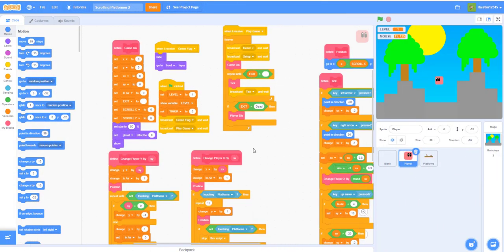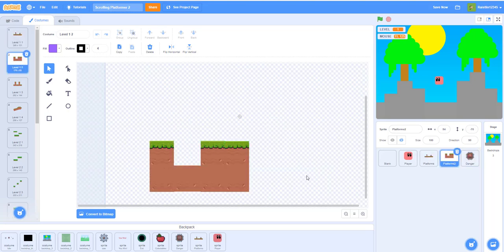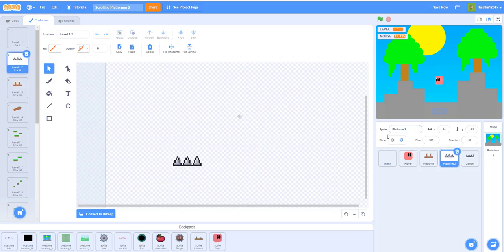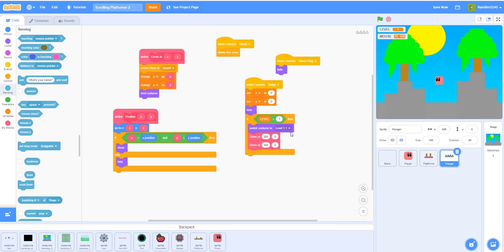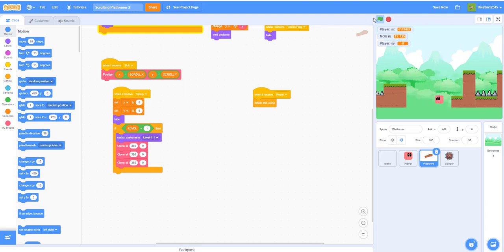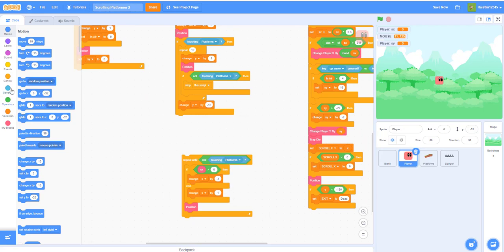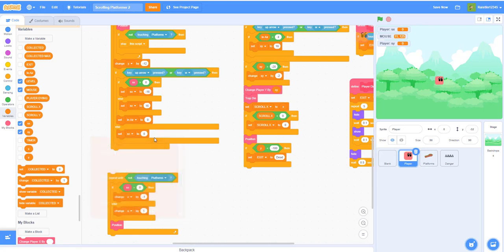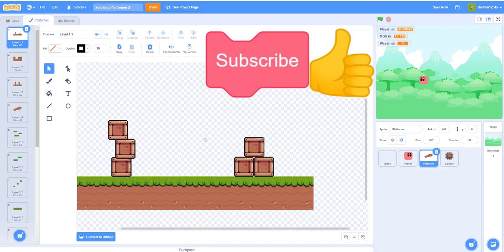Scratch Scrolling Platformer Game | Part 5 | Scratch how to make a scrolling platformer game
In this Scratch tutorial we will be doing wall jump and also if the player hit any of the danger traps the player will die.

Thanks to Griffpatch for showing us how to make a scrolling platformer game.
Please check out "Griffpatch's Scrolling Platformer Tutorial Series" for more details.

You can also download the sprites from our google drive, we have cut the sprites out already.